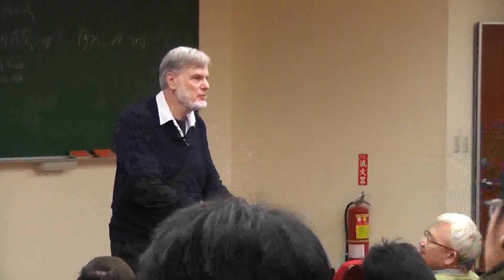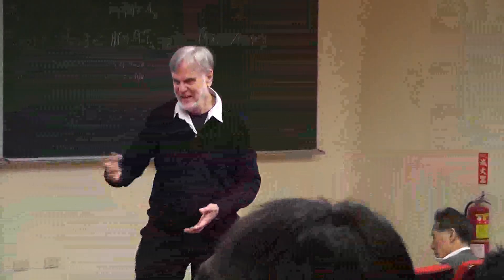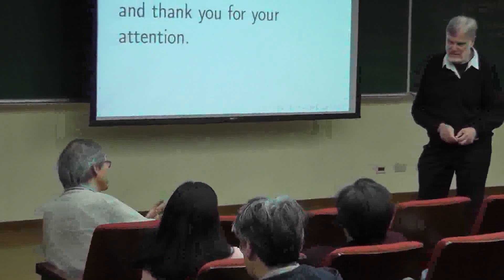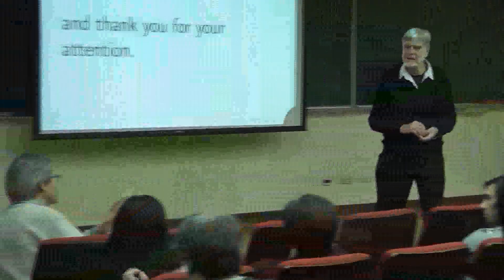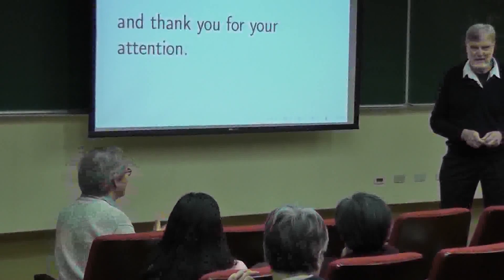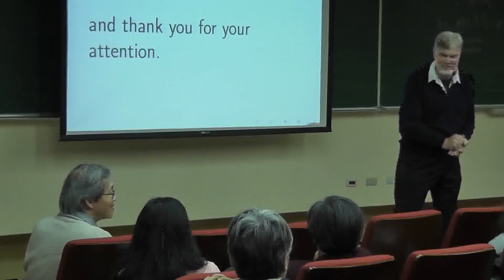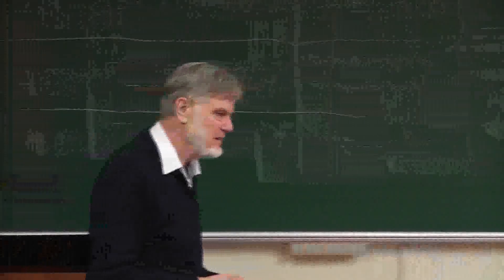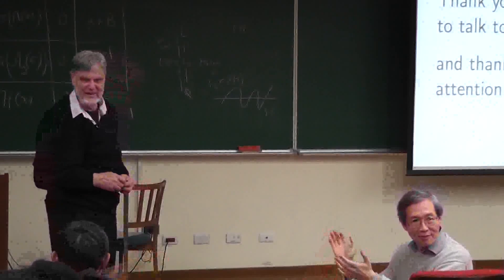20121210 Frans Oort-4